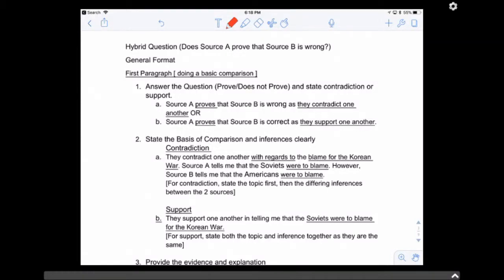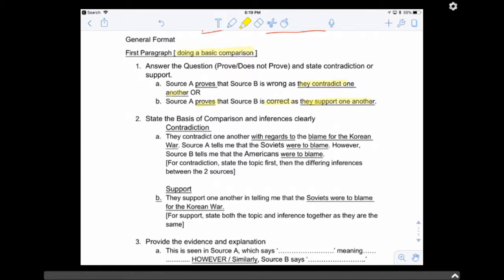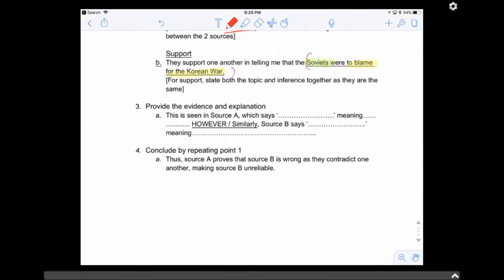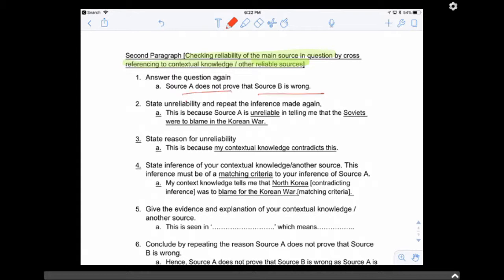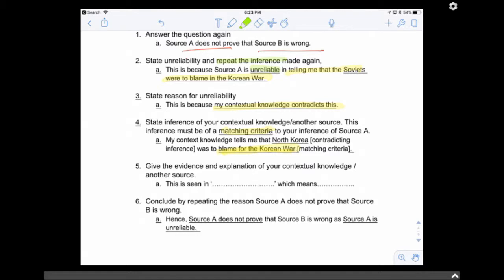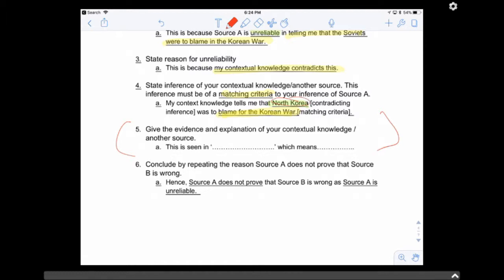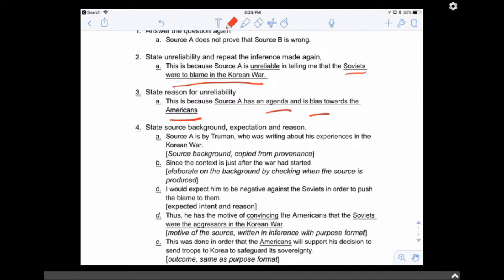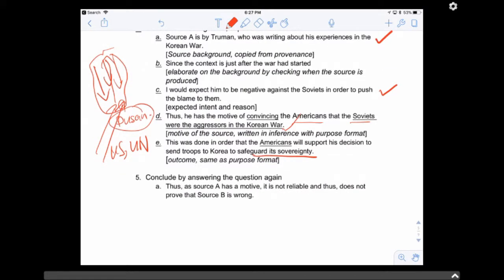History Hybrid Question